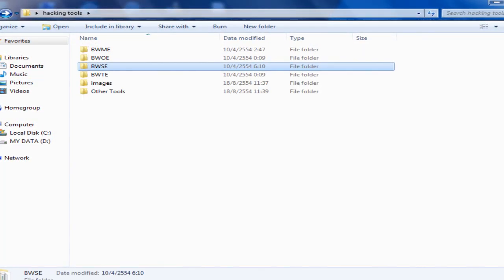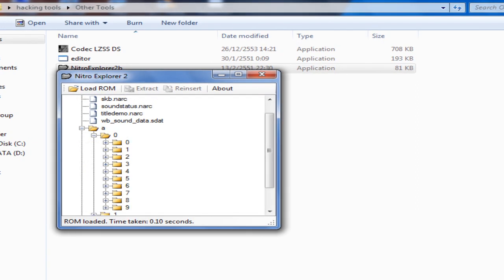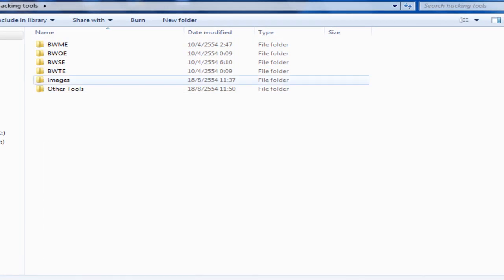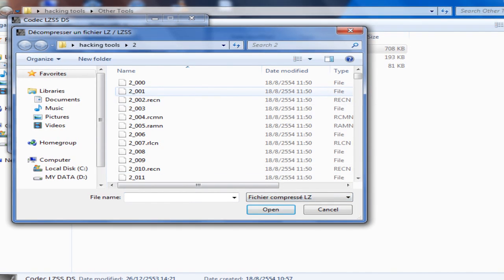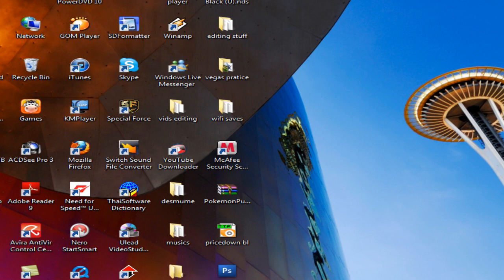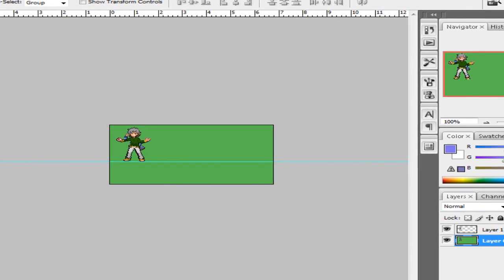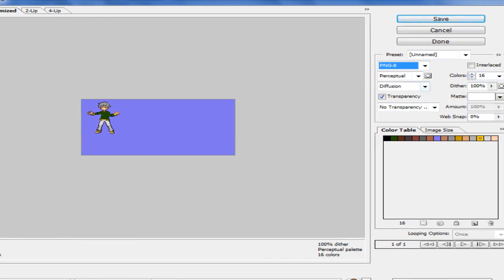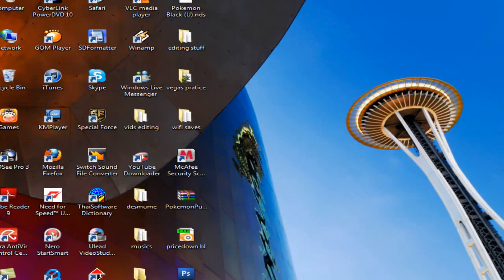[Tutorial] How to use KazoWar's BWSE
Hey guys!! Znoopie here bringing you a tutorial how to use one of Kazowar's tool called BWSE (Black and White Sprite Editor)This tool changes the sprite in the game to make your battle look more entertainining. This tutorial teaches you how to use it. Rate,Comment,Sub for more awesome tutorials.